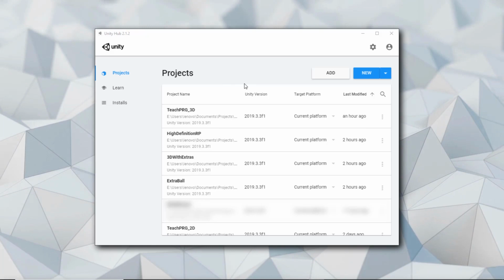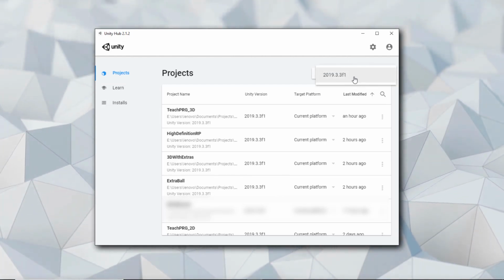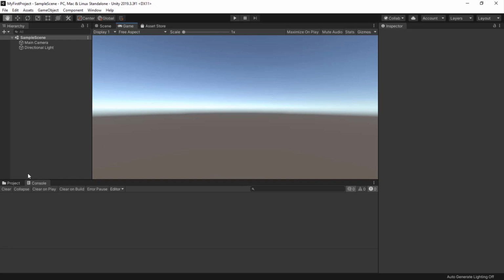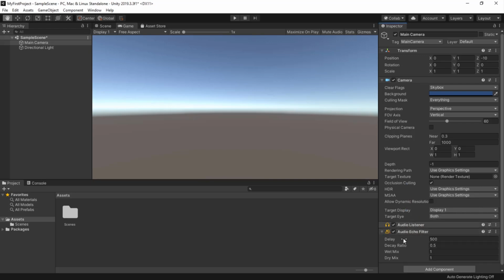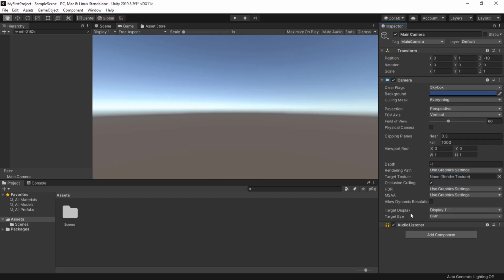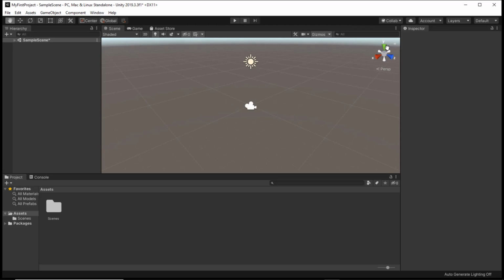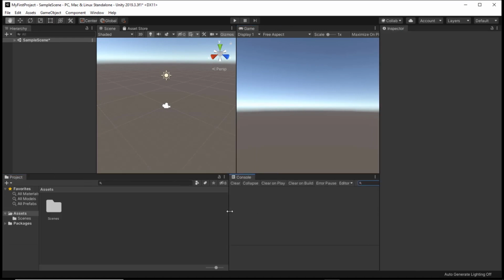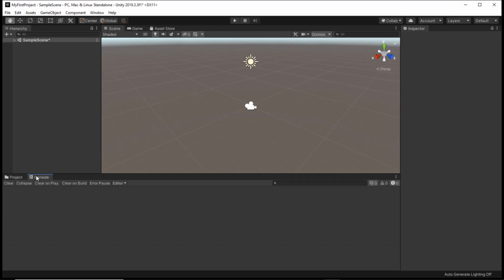UNITY3D ENVIRONMENT TUTORIAL #1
Unity game engine is one of the most powerful tools for creating video games! How can we become game developers? How can we create games with Unity? Watch this tutorial.

How can we become game developers? How can we create games with Unity? How can we create video games? How can we create Unity gameplay? How can we create mobile games with Unity? Where should I start game development?
And what is Unity, anyway? Unity game engine is a tool for creating 2D and 3D video games. There are many tools available for creating computer games, and Unity game engine is considered one of the best and most comprehensive tools for creating video games. This game engine is used by both large and small video game companies as well as independent game developers, and it enjoys special popularity.
In this video, you will become familiar with the Unity environment.

Unity, the industry-leading game engine, empowers developers to craft immersive 2D and 3D video games. With its extensive features and robust capabilities, Unity stands out as one of the finest and most versatile tools available for game creation. It has gained immense popularity among both established gaming companies and independent developers alike.

Throughout this video, we will guide you through the Unity environment, ensuring you become well-versed in its various components. As aspiring game developers, it is crucial to master each section of Unity to achieve a polished and refined game. Join us on this exciting journey as we explore the Unity game development series, incorporating C# programming language, and become intimately acquainted with the Unity environment.

By following our step-by-step instructions and leveraging the power of Unity, you will gain the necessary expertise to create not only desktop and console games, but also captivating mobile gaming experiences. Unity provides a seamless workflow for mobile game development, enabling you to unleash your creativity and reach a wider audience.

Are you unsure where to begin your game development journey? Rest assured, this tutorial video will serve as an excellent starting point, offering valuable insights into the fundamentals of Unity. Whether you are a complete beginner or have some prior experience, this tutorial will provide you with the guidance you need to embark on your game development adventure.

To enhance your understanding of Unity and game development, we will explore its core concepts, functionalities, and best practices. Additionally, we will delve into essential topics such as game physics, scripting, asset management, and user interface design. By the end of this video, you will have a solid foundation in Unity and be well-equipped to tackle more advanced game development projects.